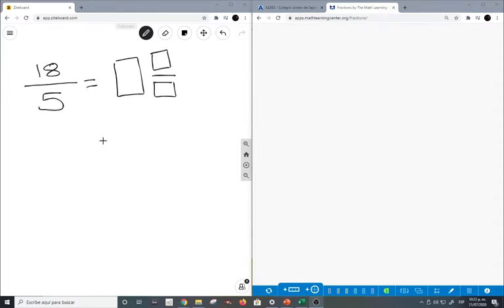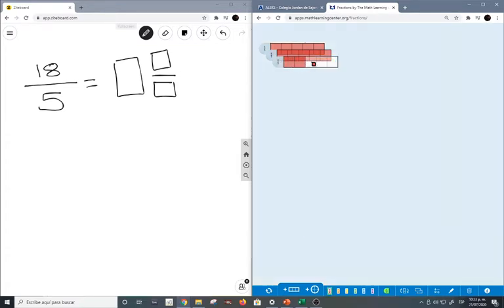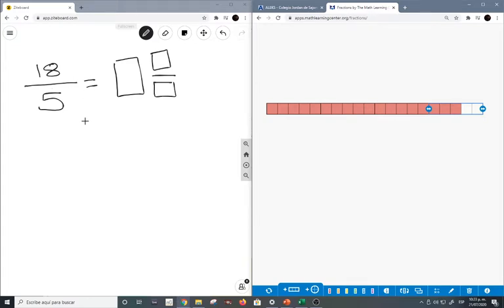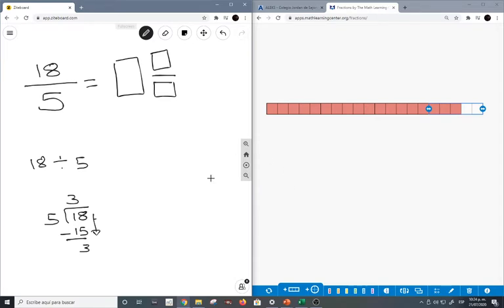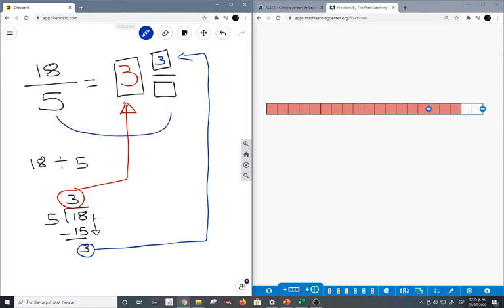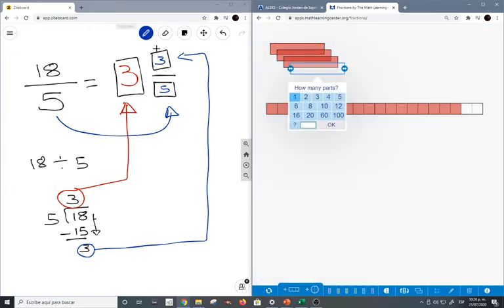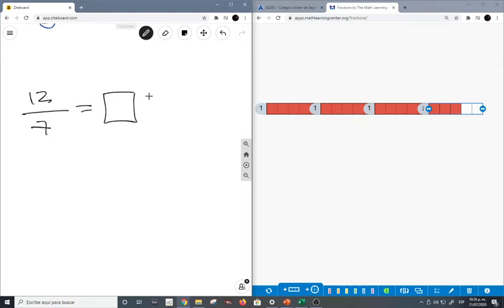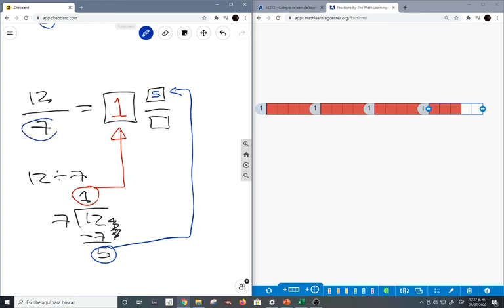Improper fractions to Mixed numbers